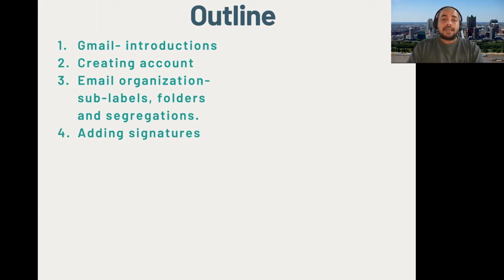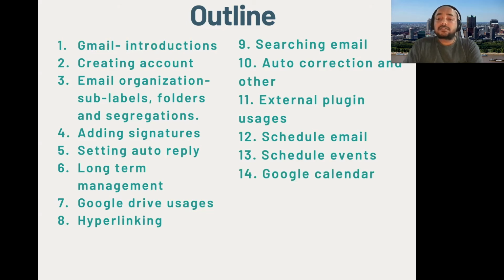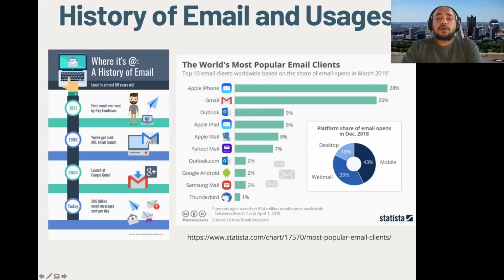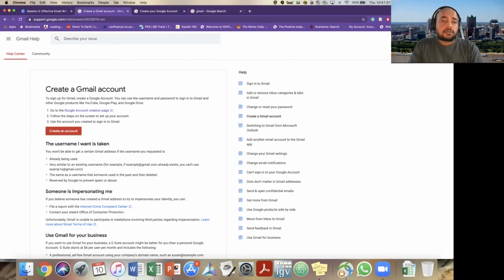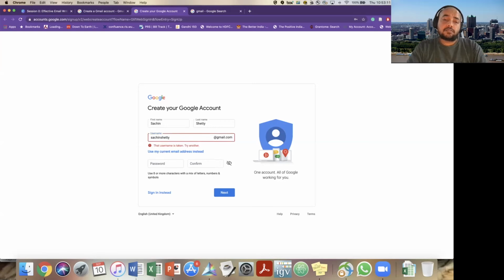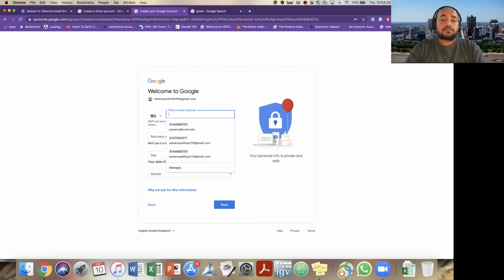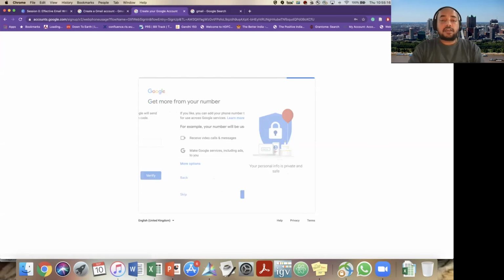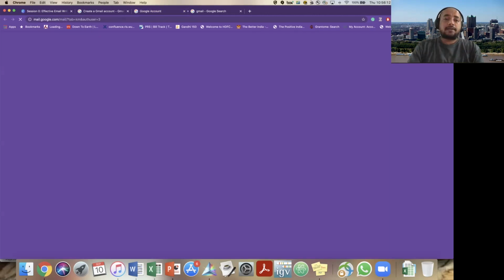Session 0 Part I: Introduction to Gmail for Dummies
This video is part of a series of "Effective Email Writing" sessions. In this video, you will get to learn about the basics of Gmail and creating an account.